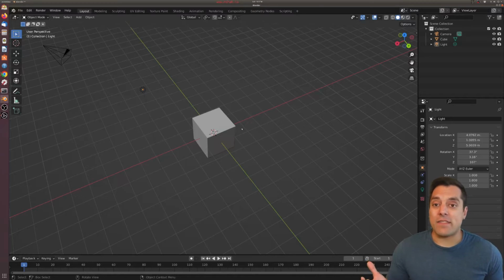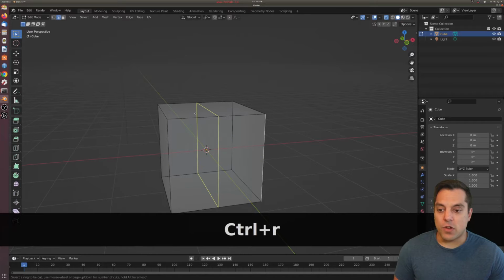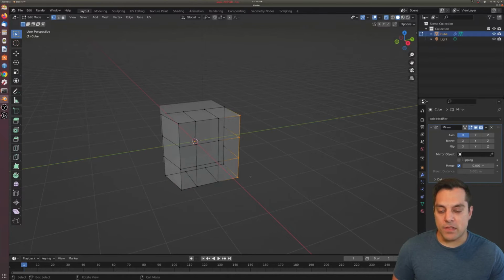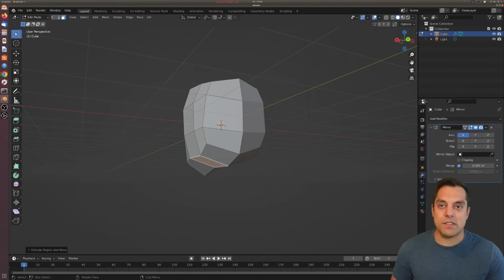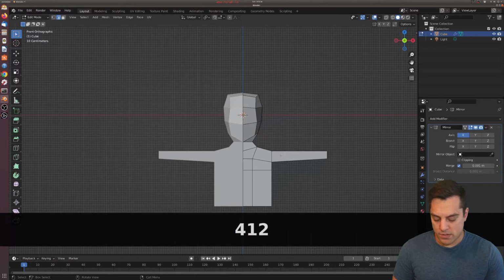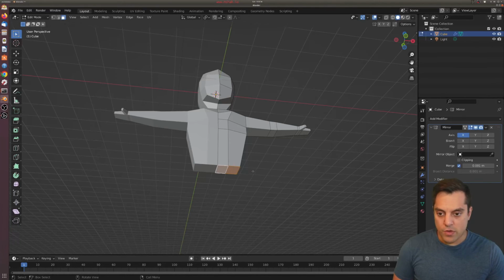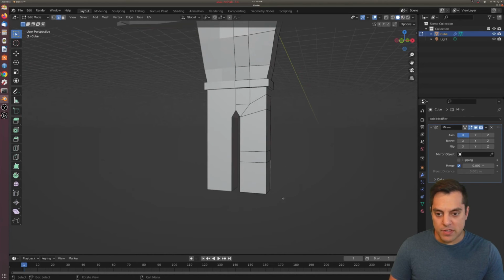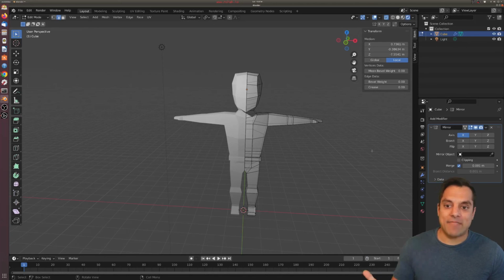[Blender3D 3.0+] Beginner Crash Course - Modeling a Low Poly Humanoid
►Lesson Description: A quick tutorial for Blender 3.0 on creating a space ship. I'll use a technique known as box modeling to show you how to create an object and get started in Blender3D.

Blender3D Shortcuts:

Mouse wheel -- Zoom in and out
Mouse wheel -- Hold to orbit
Hold Shift to pan view with middle wheel pressed

delete to delete objects
1-9 on numpad to move around.
1-3 in edit mode to change selection (vertex, edge, face)
g for moving vertices in edit mode
gg to slide vertices
Hold shift to select multiple vertices
Extrude with 'e'
ctrl+r to do a loop cut
's' to scale
'r' for rotate
When extruding with 'e' you can ctrl+click to quickly model
Use the 'alt' key to get alternative ways to do things (e.g. alt+e)